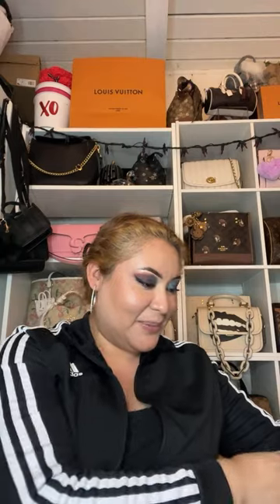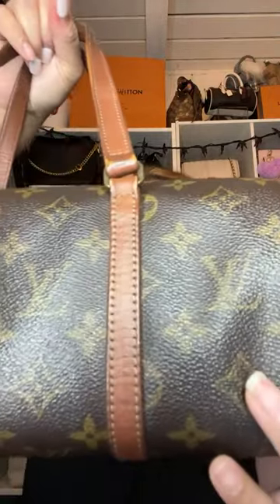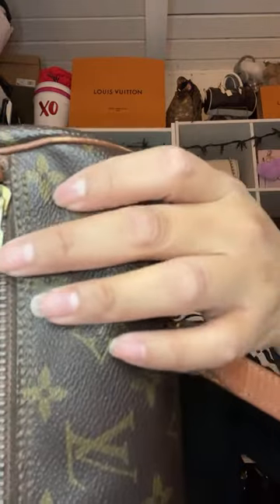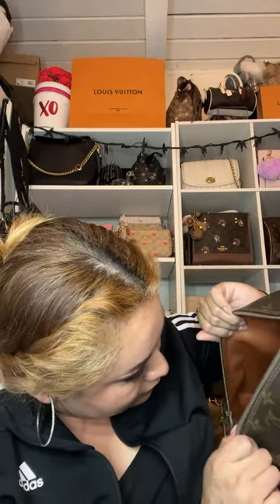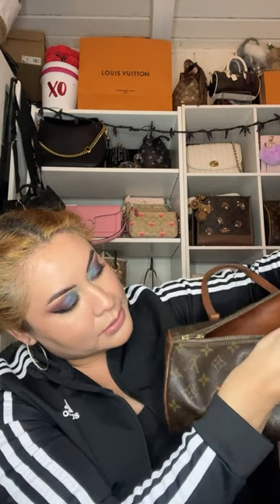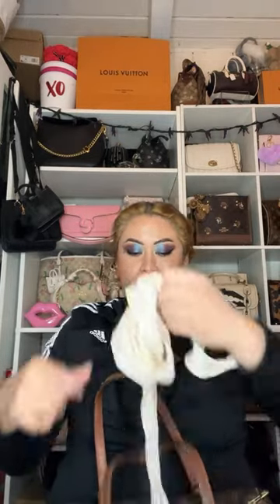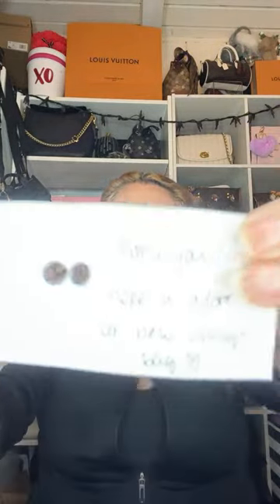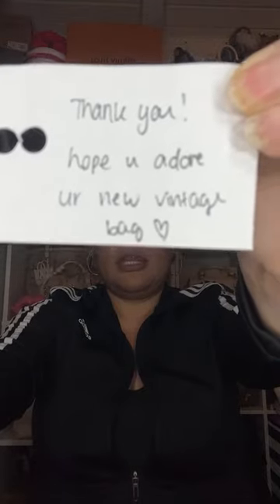Papillon 30!!!! Delivered !!! Louis Vuitton